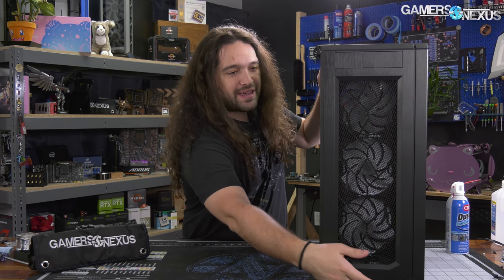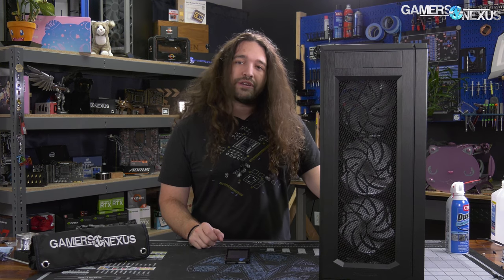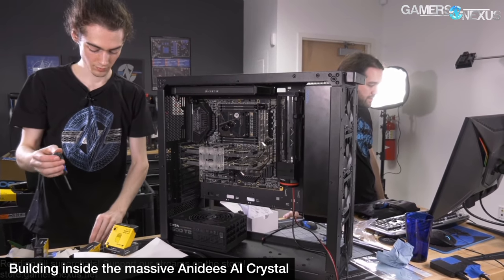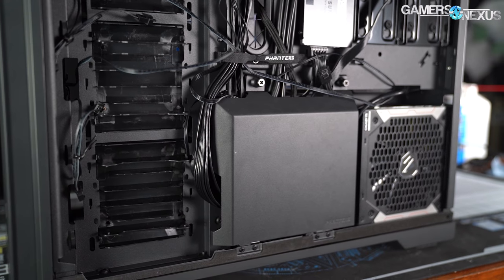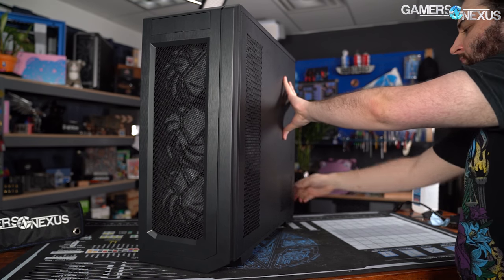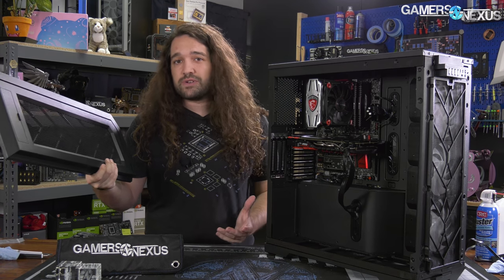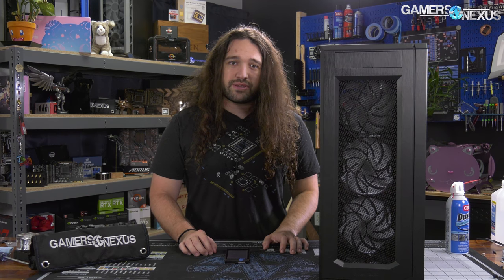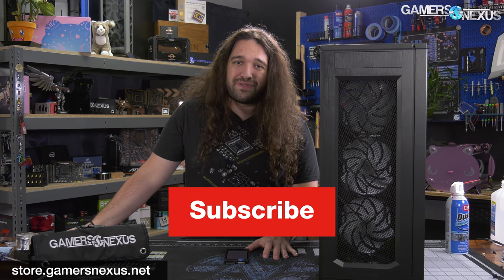Phanteks Enthoo Pro 2 Case Review vs. Lian Li O11 XL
Phanteks' Enthoo Pro 2 case is a "full tower" PC case for dual-system builds & water cooling builds. Its most direct competition is the Lian Li O11 XL.

The Phanteks Enthoo Pro 2 is a large SSI-EEB (or, cringe, "E-ATX") tower, particularly geared toward high-end dual-system builds or toward water cooling builds. The case is trying to compete with the Lian Li O11 Dynamic XL for status as the best water cooling case. We did radiator size and compatibility comparisons between the two, but also ran thermal tests for the Phanteks Enthoo Pro 2's fabric mesh front panel. This is a new marketing gimmick in the realm of airflow, so we thought we'd test the panel on vs. off, dust filters on vs. off, and other combinations thereof. Note that, of course, static pressure performance greatly affects the numbers coming out, and so higher speed fans will minimize the differences between these two. Running slower fans, like we did in one set of tests, will show more of a difference -- but it's still a small one. Most of the time in this one is spent in the build section and radiator compatibility sections, as it's obvious that the most important aspect of the case is related to water cooling and large system support, not necessarily just airflow. That makes it difficult to fit in our testing approach, but we made it all work.

RELATED PRODUCTS

Phanteks Enthoo Pro 2 on Amazon
Lian Li O11 Dynamic XL on Amazon
Lian Li Lancool II Mesh on Amazon
Phanteks P500A on Amazon (eventually)
Phanteks P400A on Amazon
Cooler Master TD500 on Amazon
Lian Li O11 Dynamic on Amazon
Cooler Master H500 on Amazon

TIMESTAMPS

00:00 - New Phanteks Enthoo Pro
02:46 - Phanteks Enthoo Pro Build Quality
16:27 - Enthoo Pro vs. O11 XL Radiator Compatibility
18:59 - Enthoo Pro CPU Thermals
20:44 - Enthoo Pro GPU Thermals
22:14 - Standardized Case Fan Benchmarks
24:02 - Noise Normalized Thermal Testing
25:44 - Conclusion

Editorial, Testing: Patrick Lathan
Host, Test Lead: Steve Burke
Video: Keegan Gallick, Andrew Coleman